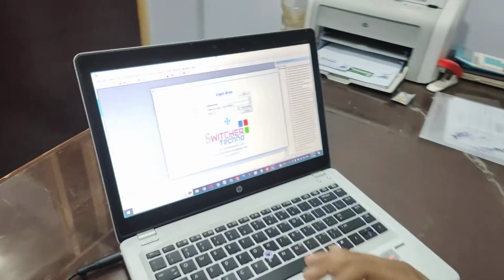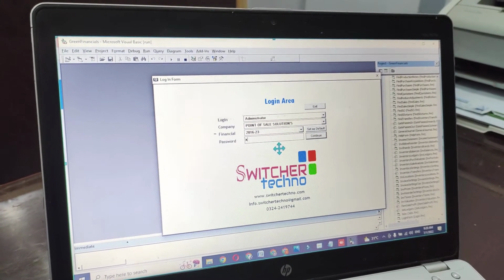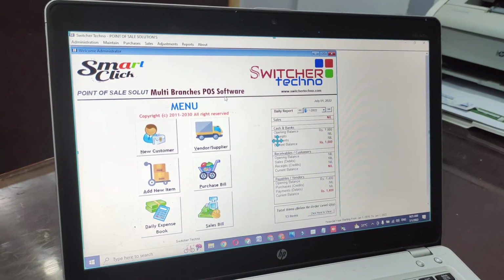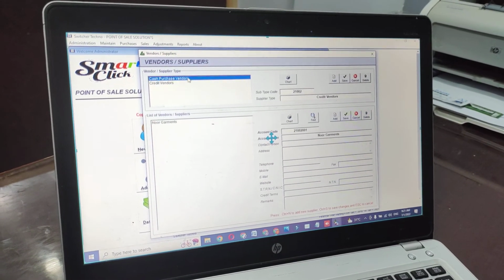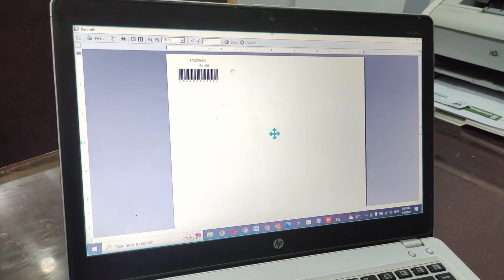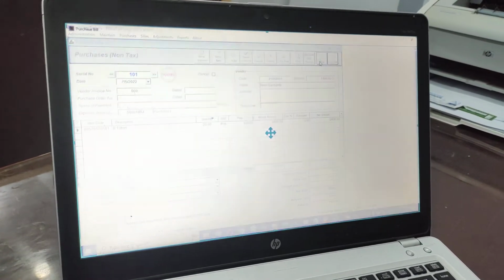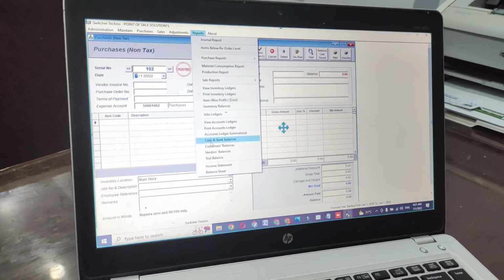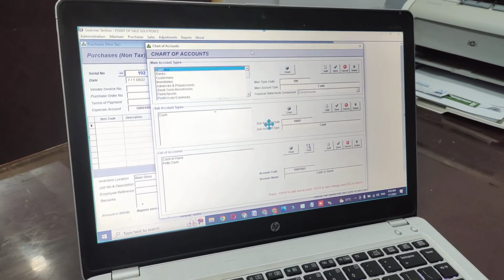Which POS Billing Software is Best for Retail Shop?? - Complete Guide